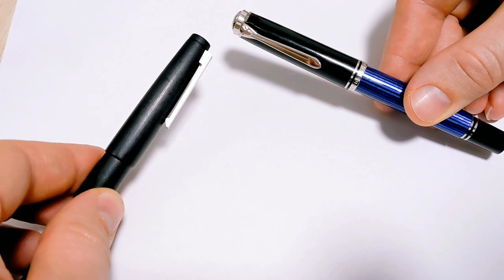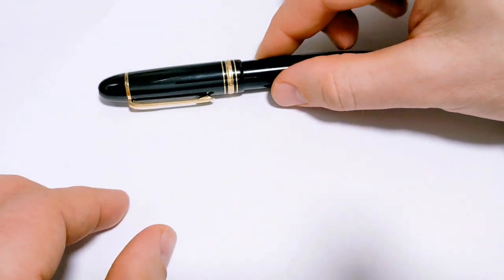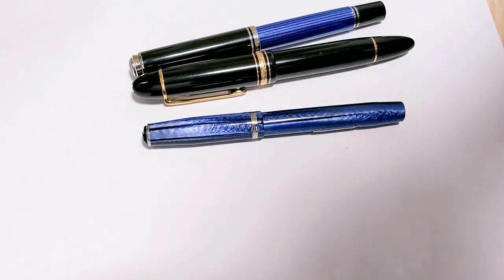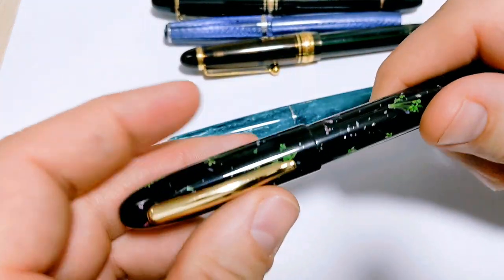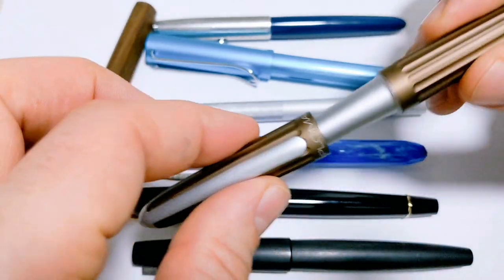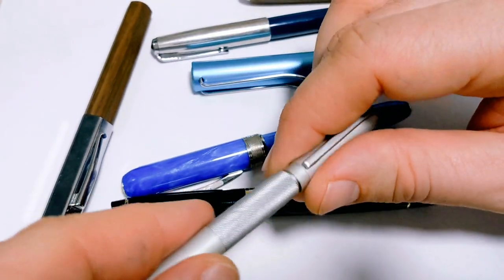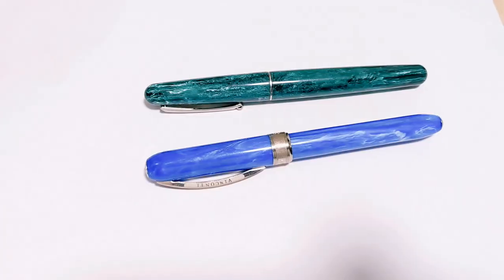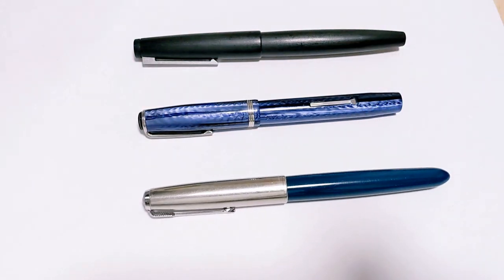Cap Battle - Threads VS Pop Cap - Fountain Pen Review & Comparison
Here are some of my thoughts when it comes to threaded & slip caps.